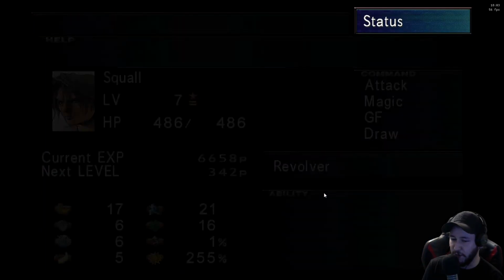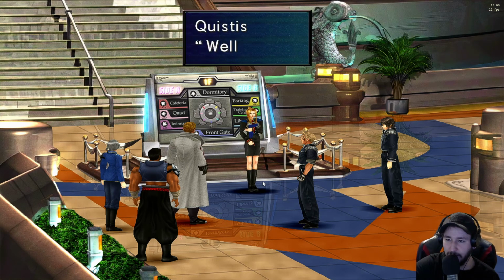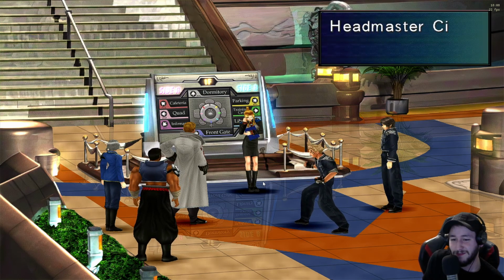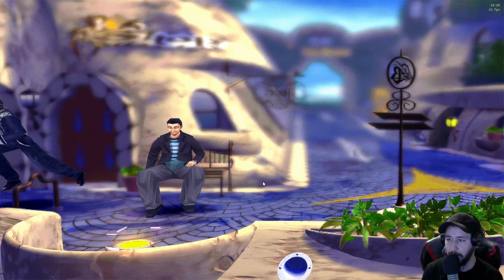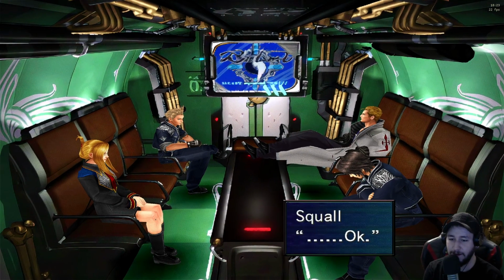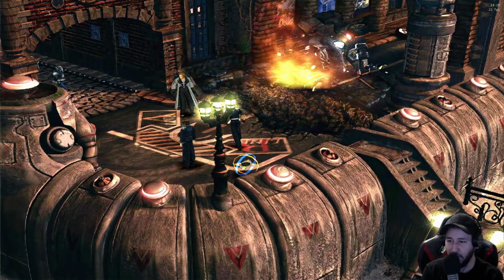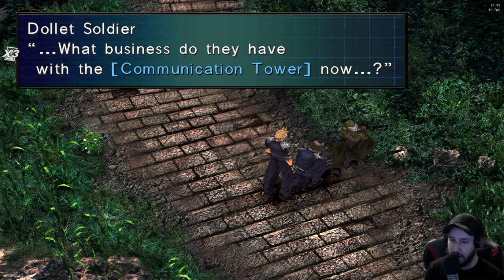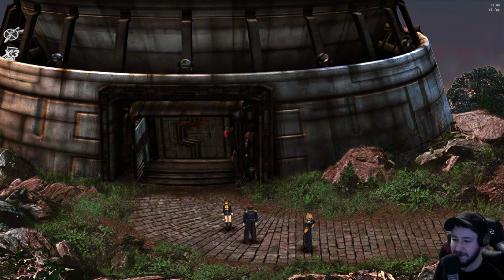Final Fantasy 8 Remastered Mods | Project Angelwing Ultima